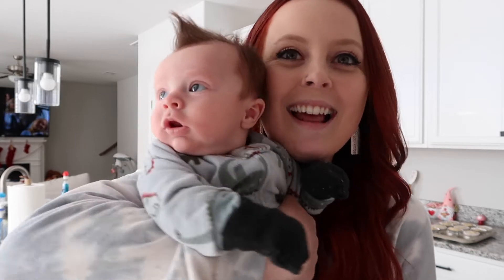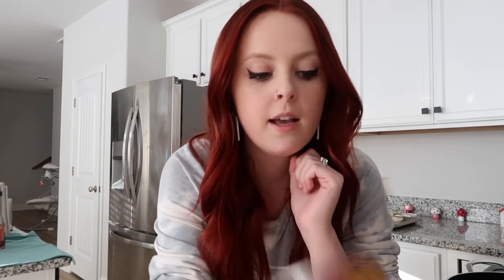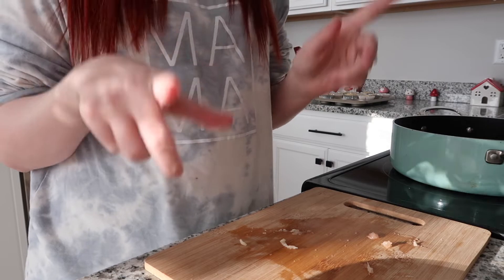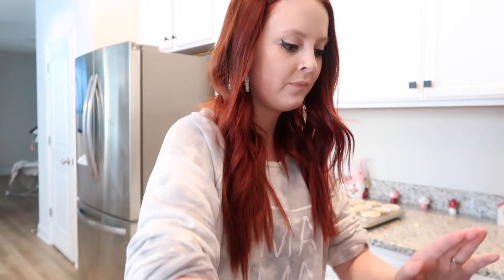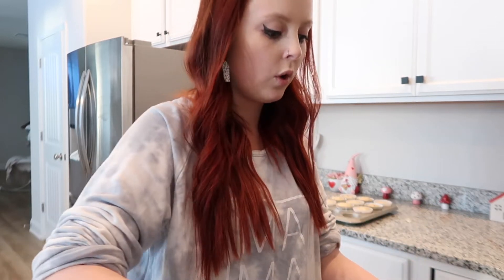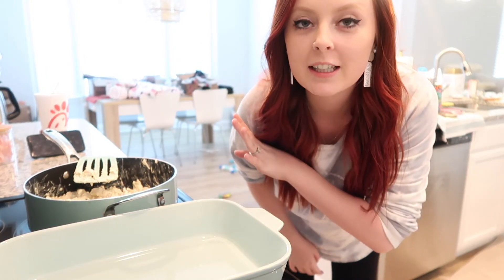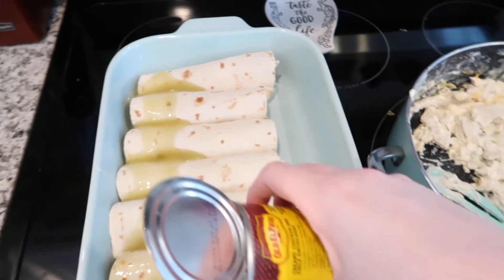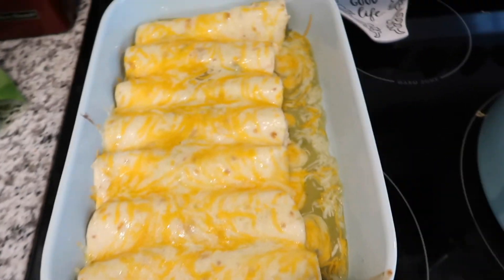COOK WITH ME || Chicken Enchiladas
💛WELCOME BACK💛

Today I'm going to be sharing with you guys one of my favorite dinners! You guys asked for me to do cooking videos so for today's video i'm going to be making my favorite kind of Chicken Enchiladas!  I hope that you guys love this meal & ENJOY!

Chicken Enchiladas Ingredients:

* 4-5 Chicken Breasts
* 1 Block of Cream Cheese
* 1 Can of Diced Green Chilies
* Tortillas
* Mexican Cheese
* 1-2 Cans of Green Enchiladas Sauce

HOW TO:

1) PreHeat your oven to 350
2) Cut up your chicken breast into strips and put them into your pan to let them get fully cooked
3) After your chicken is fully cooked add in your block of cream cheese & the whole can of died green chilies
4) After that's all mixed together add a tiny handful of cheese into the pan and mix
5) Add your chicken to your tortillas and roll them into the pan
6) Once all of your enchiladas are made add the cans of green enchilada sauce on top of them
7) Top with cheese and put it in the oven for 15-20 minutes!

AMAZON STOREFRONT